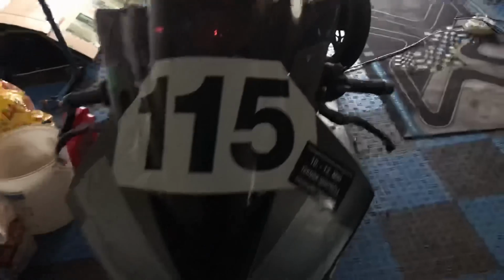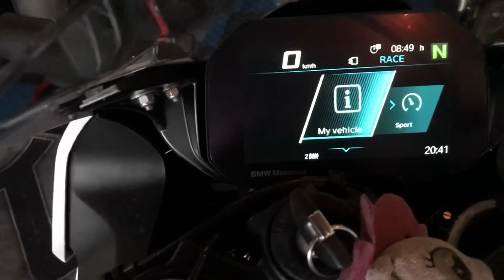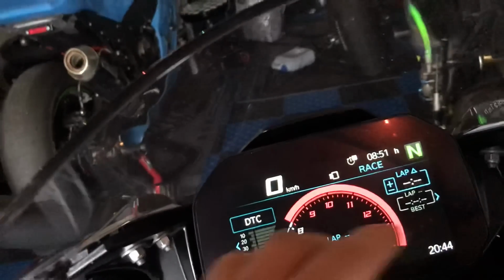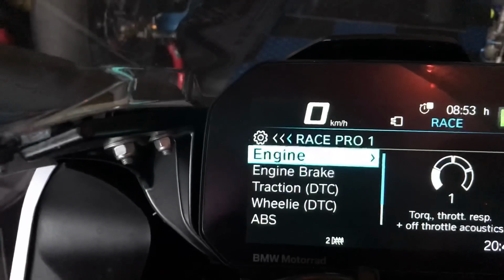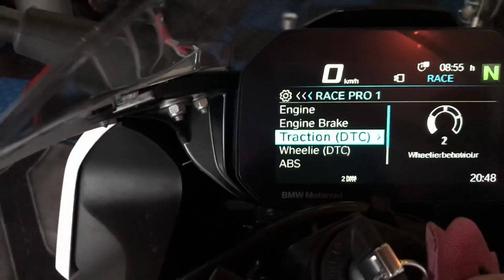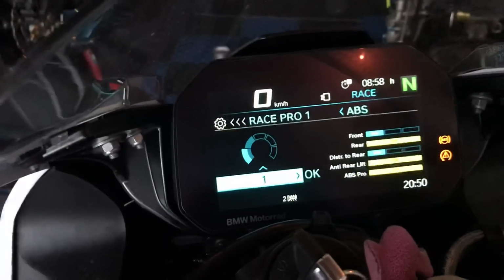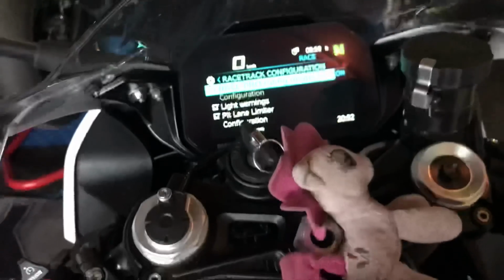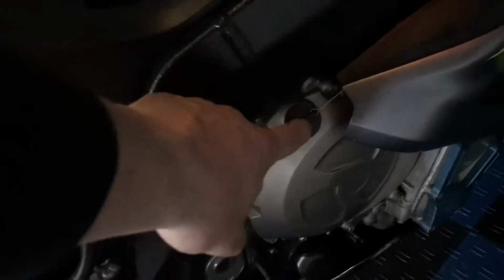Understanding The 2020 S1000RR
How to understand the settings, display etc on the awesome 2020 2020 BMW S1000RR.